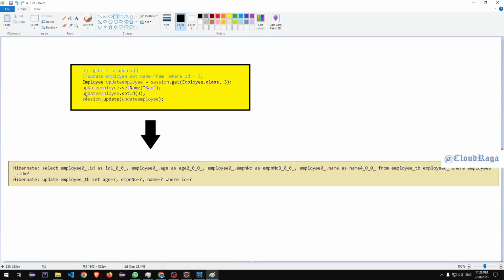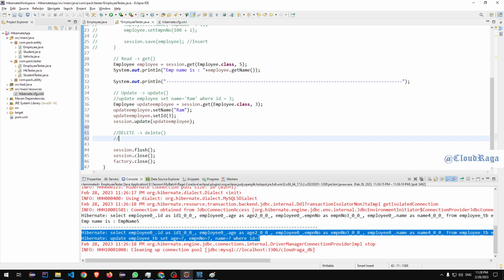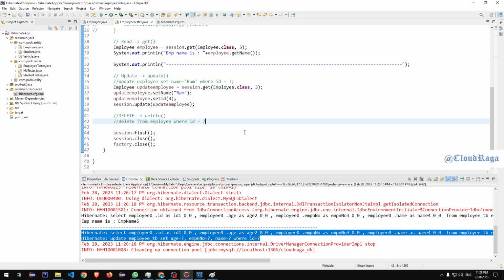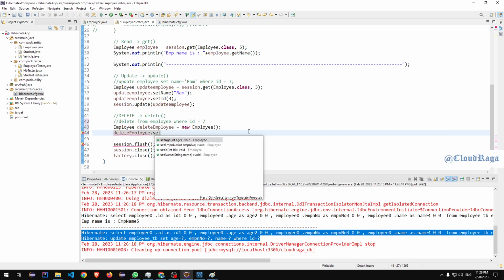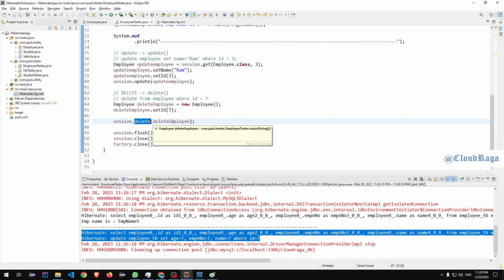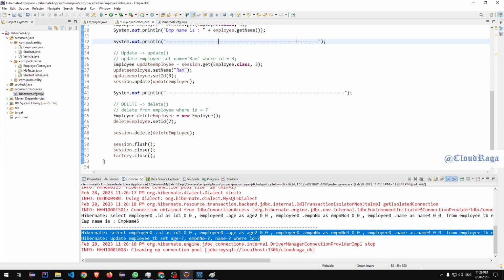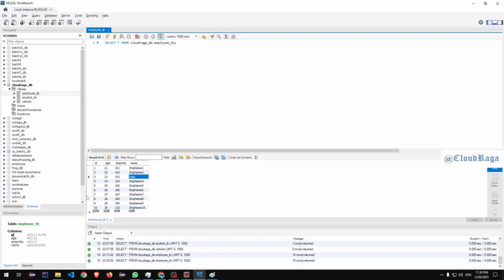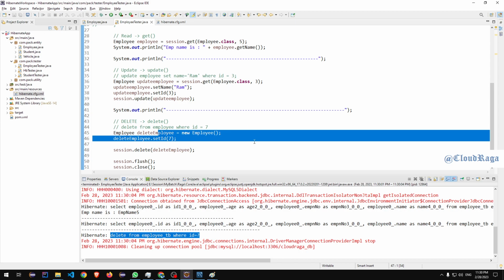22. Delete CRUD operation with hibernate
Delete CRUD operation with hibernate.